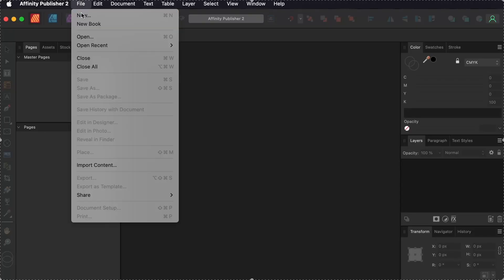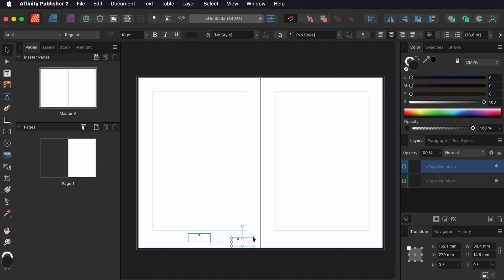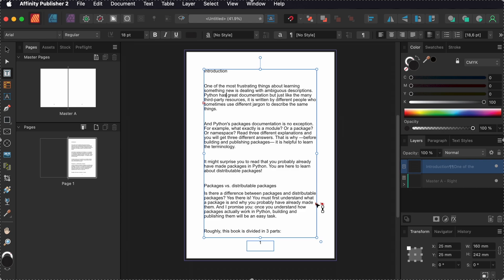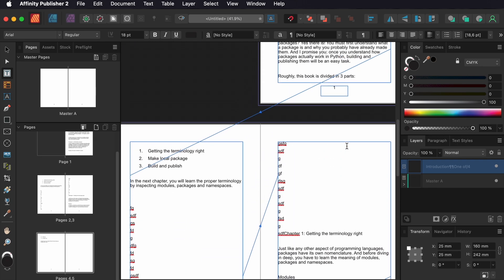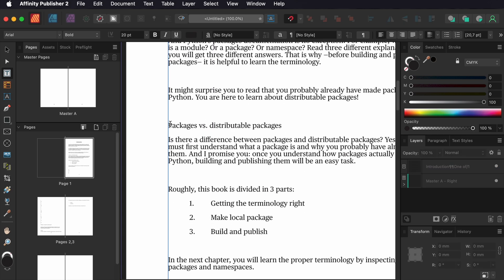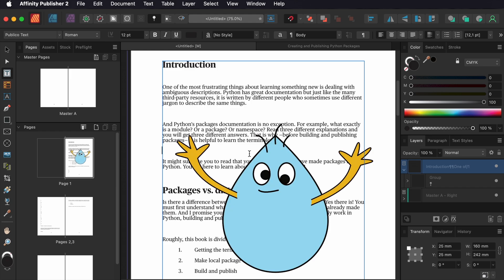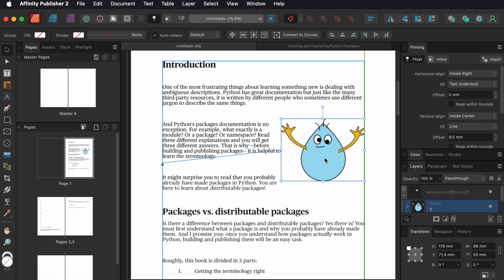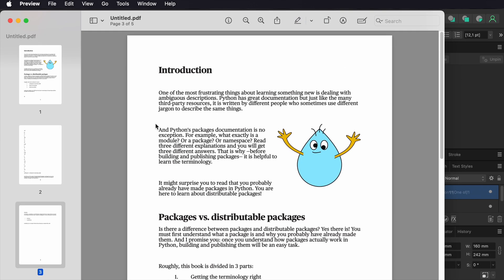eBook with Affinity Publisher in 3 minutes. Page numbers, Multipage Text flow and Pinned Images.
In this video you learn how to create a new document, add page numbers, create flowing text over multiple pages and how to add images that are anchored to text so they move along when text is added or removed. You learn how to wrap text around images.